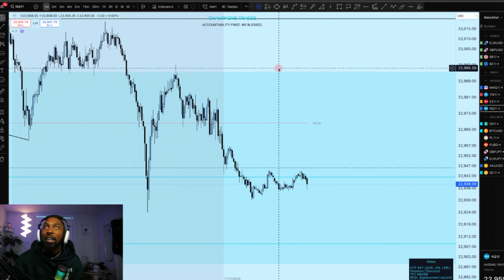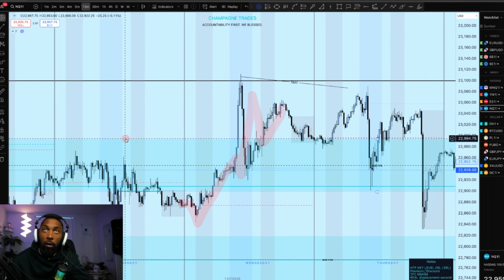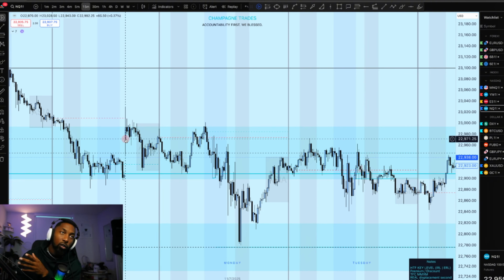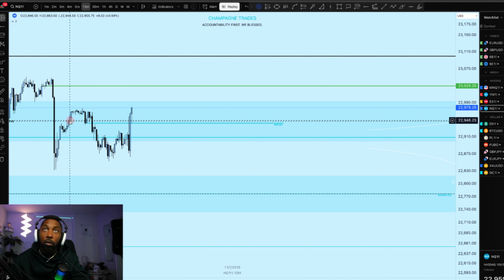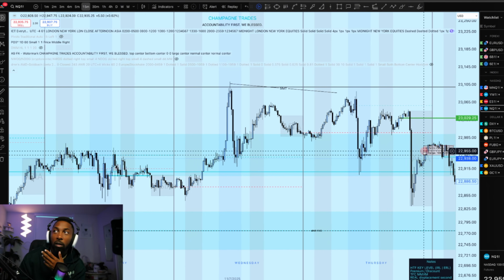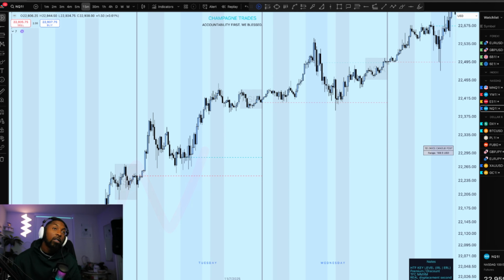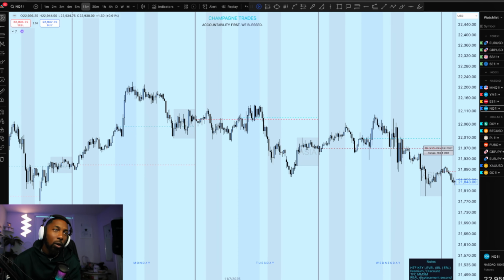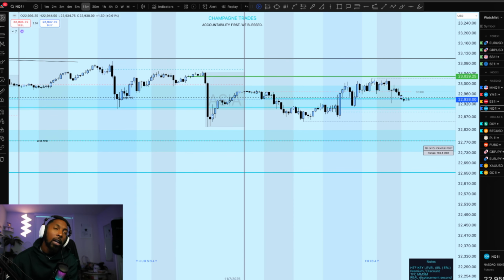PO3 Master Class: Daily bias the simple way | Trading ICT Concepts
In this video I'm sharing with you how to read and execute the daily Power of Three. Then is a very popular ICT concept as it predicts the daily range.

📊 Follow My Daily Trades on Instagram: @champagnetrades